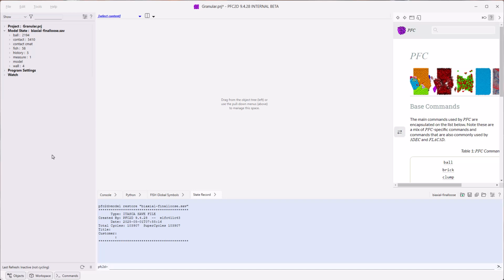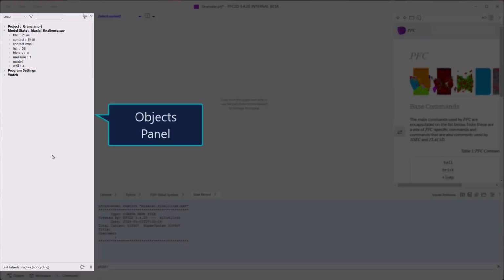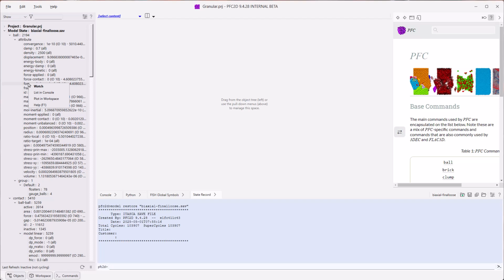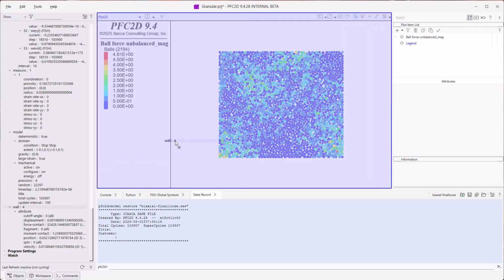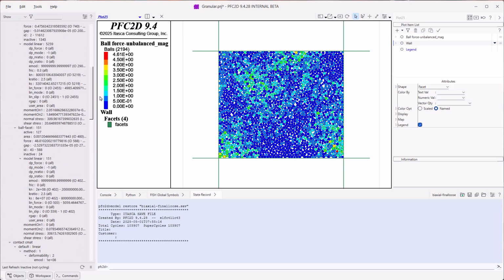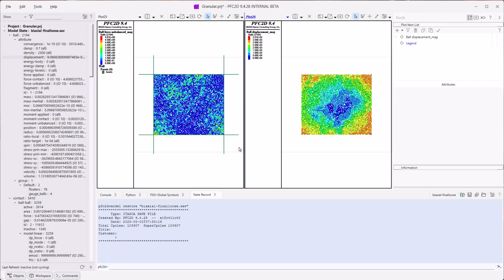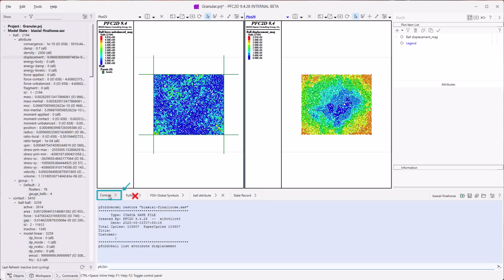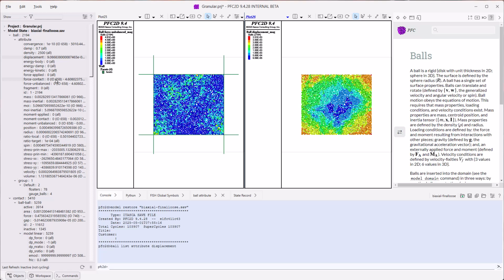Objects Panel: Opening Model State Items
Learn how to use the new Model State in the Objects panel with this clear walkthrough in PFC2D 9.4. Discover how these tools streamline your workflow, improve control over simulation states, and enhance model management. Perfect users looking to deepen their understanding of distinct element modeling in 2D.